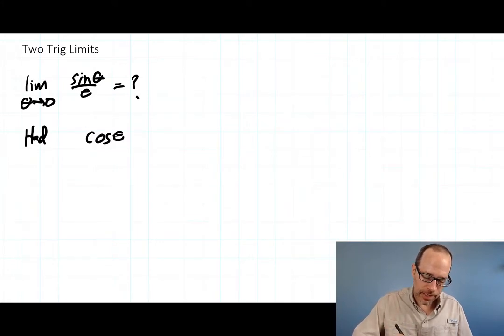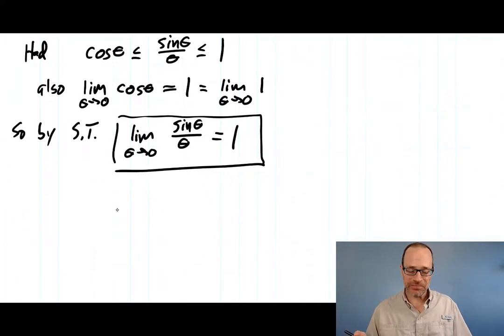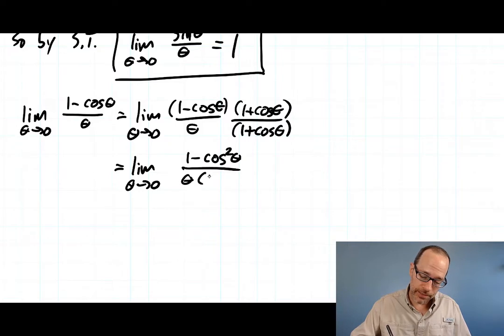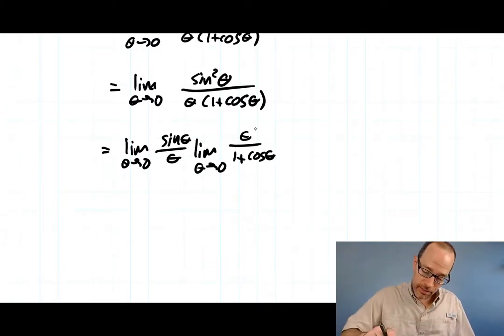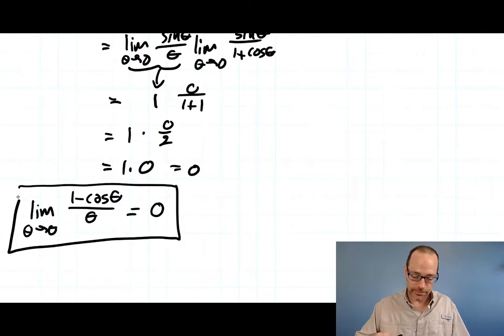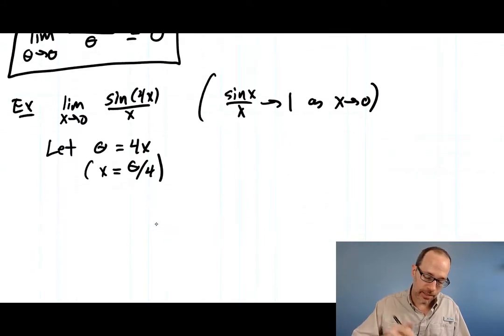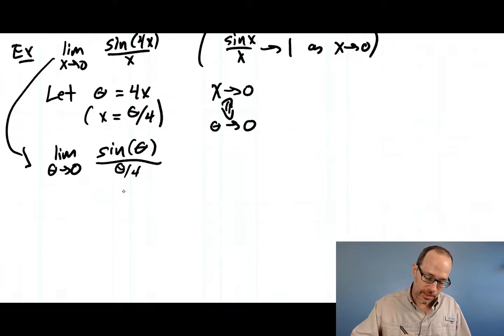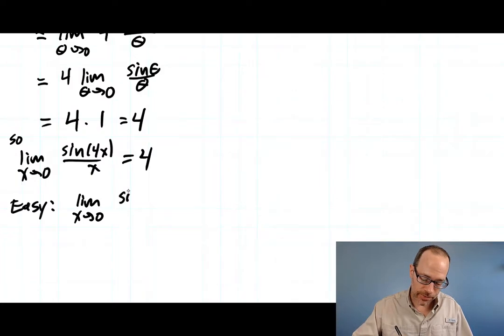Two Trig Limits With the Squeeze Theorem, Calculus 1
Two important trig limits using the Squeeze Theorem, sin(x)/x and (cos(x) - 1)/x, in Calculus 1